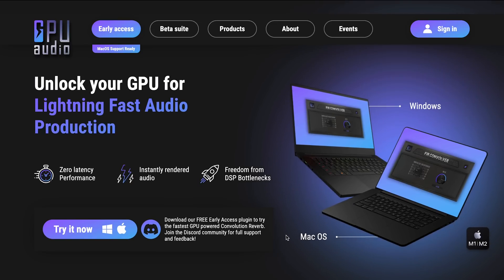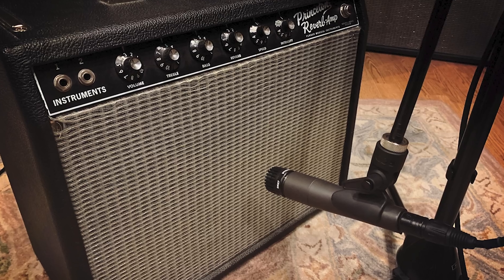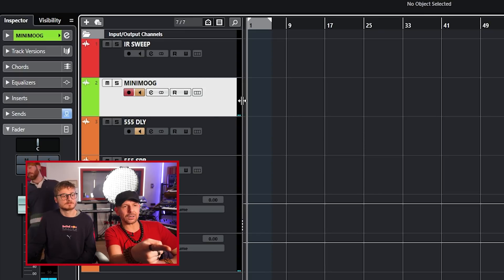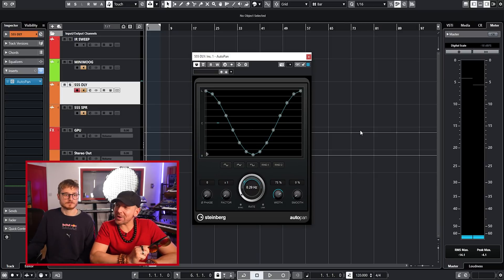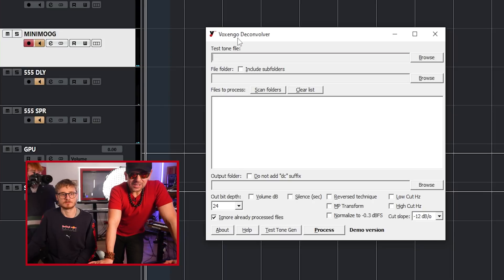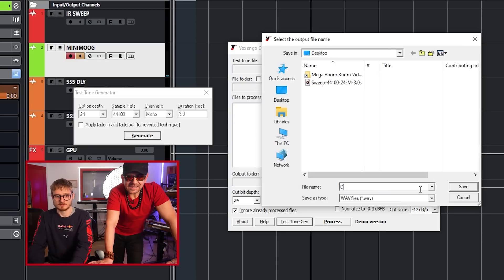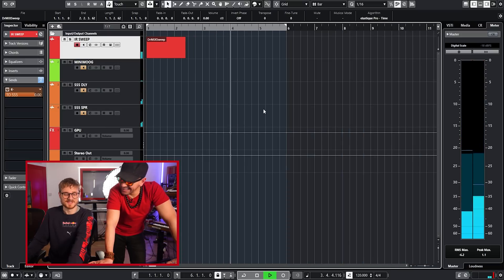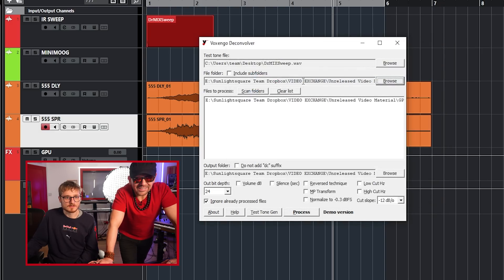The Power Of Impulse Response: How To Recreate Any Sound Effect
Learn how to create stunning sound effects using Impulse Response technology. Discover the secrets of capturing any natural reverb, effect pedal, or any effect you can think of, and making it into a VST plugin!
You can now submit your entries for the competition via YOUTUBE, INSTAGRAM and SOUNDCLOUD!

- The Official Guide To Mixing - Learn how to mix your music like a pro in 24 video lessons
- FREE: Top 10 mixing techniques! Join our list here and download my PDF straight away

Your comments are our oxygen, so please take a second and say hi ;-)